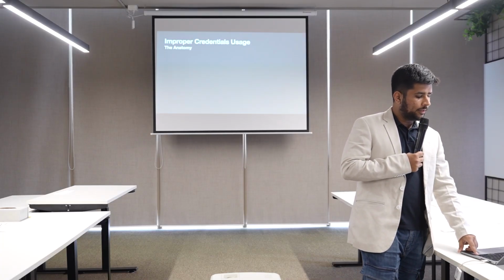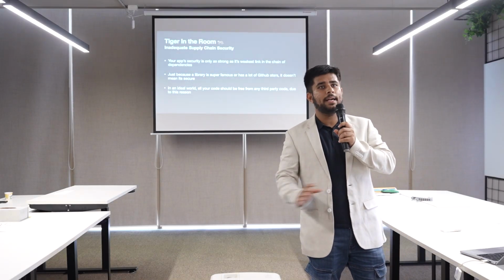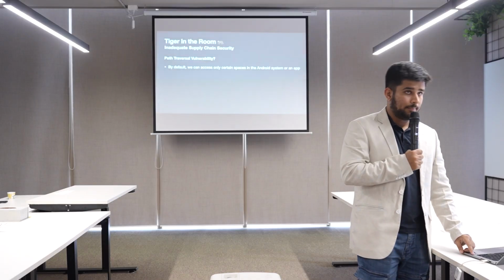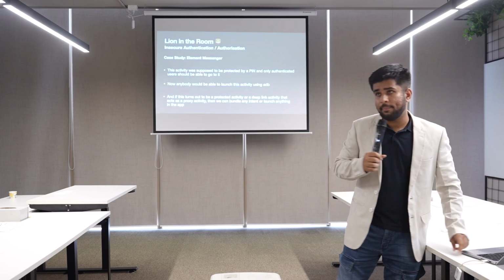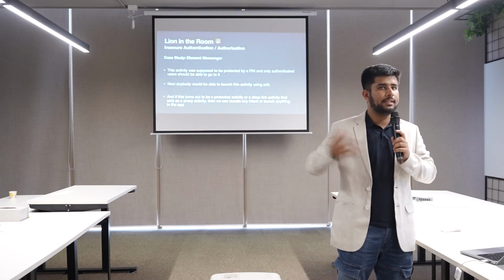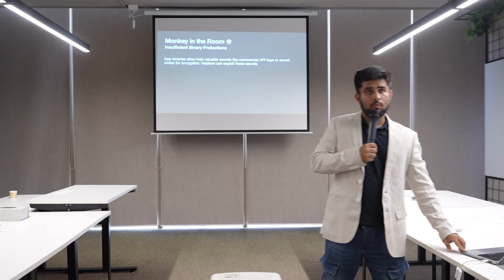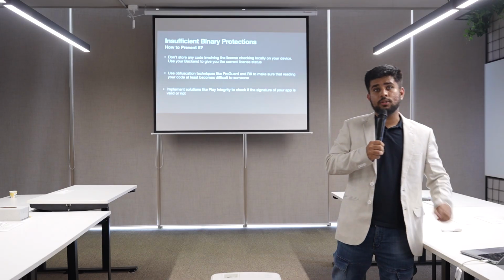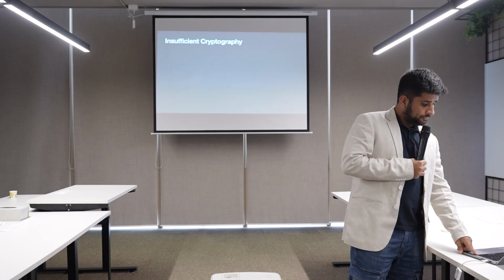Anatomy of a Hack - Gaurav Thakkar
In this talk, recorded at the Android Devs Meetup – Pune (2/8/2025), Gaurav Thakkar uncovers the world of mobile security vulnerabilities and demonstrates real-world hacking techniques that target everyday apps. 🚀

✅ What You’ll Learn:
→ Why mobile apps are prime targets for hackers
→ The OWASP Mobile Top 10 security risks
→ Real-world case studies of vulnerabilities in popular apps
→ Step-by-step breakdowns of how hacks are executed
→ Best practices to prevent common security pitfalls
→ Tools and techniques for securing your Android apps